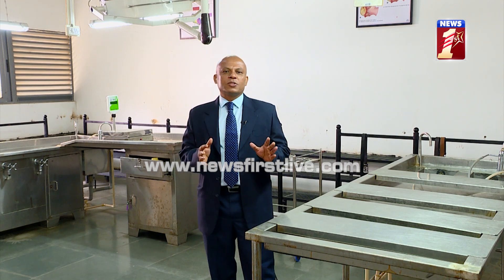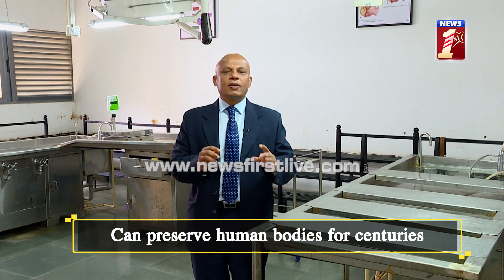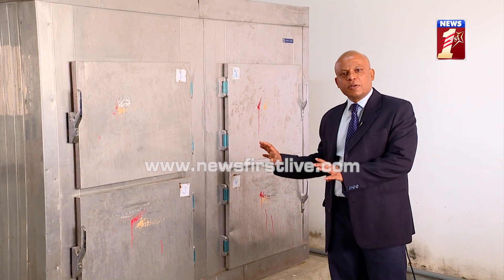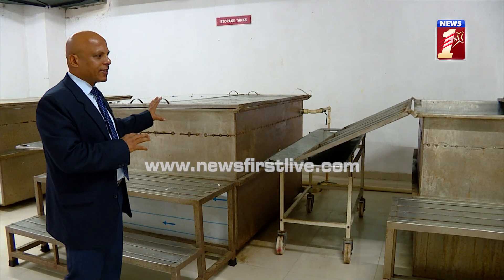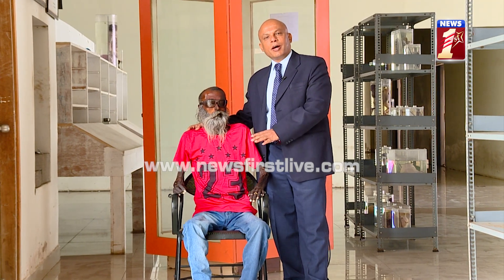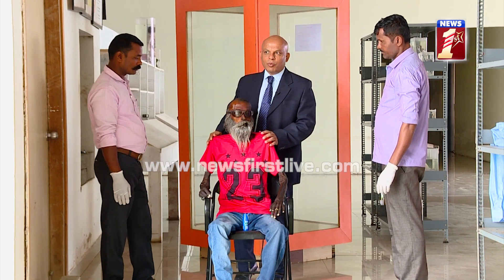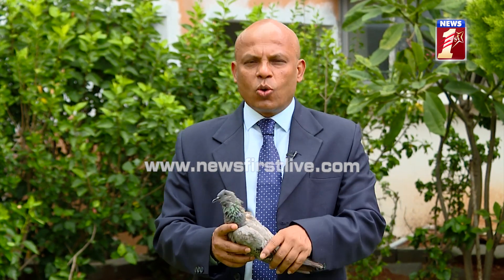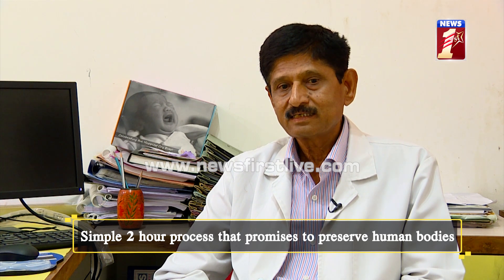Path Breaking Technique of Human Body Preserve!! |Dr Dinesh Rao |Forensic Expert| Mumbalming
Preserving bodies ‘forever’, Dr. Dinesh Rao's Invention
Forensic expert has developed a breakthrough technique
Simple 2 hour process that promises to preserve human bodies
Can preserve human bodies for centuries
Can Preserve without decay or decomposition
Dr. Dinesh Rao's  invention of 'Mumbalming'